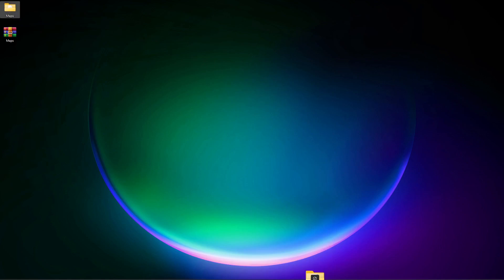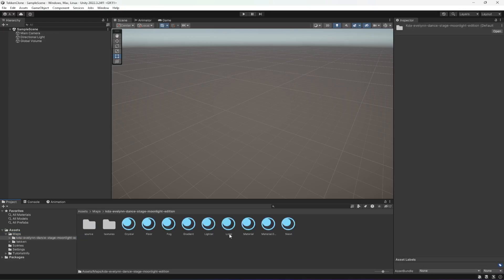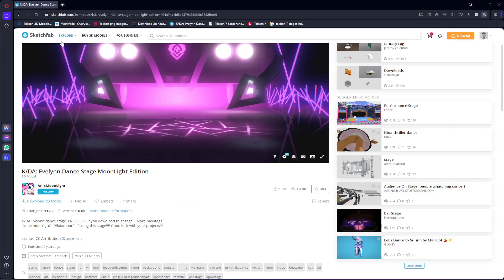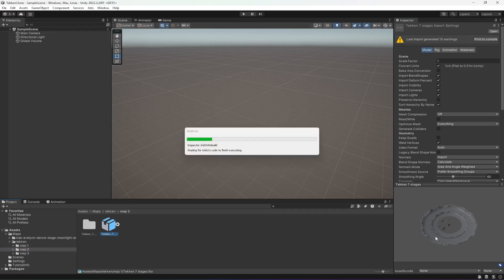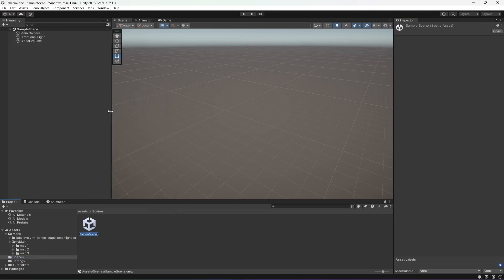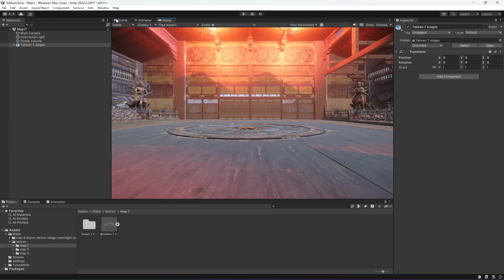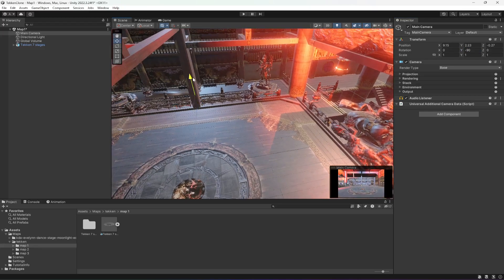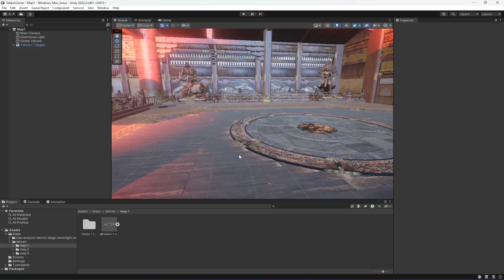Unity 3d Fighting Game Development Tutorial | Tekken 8 Fighting Game Clone Stages